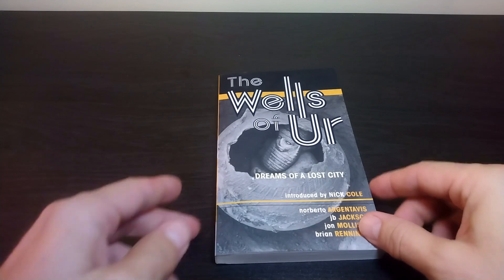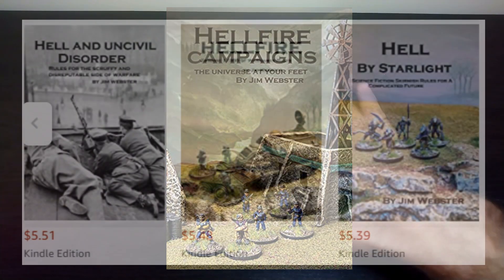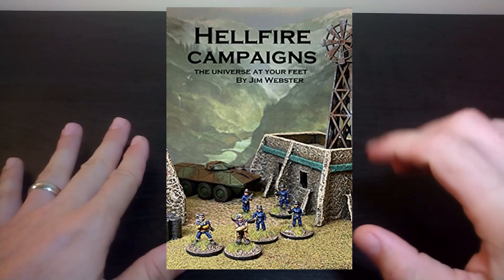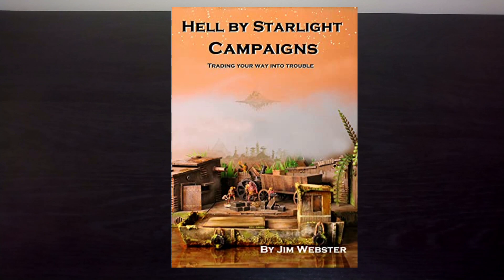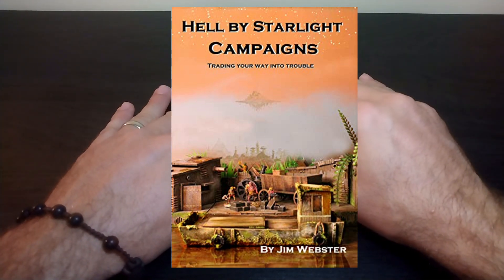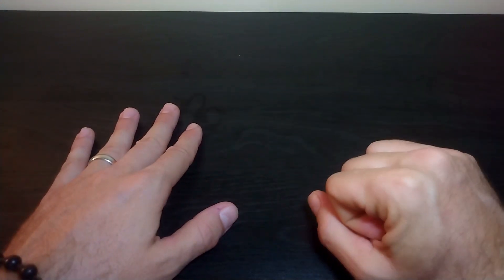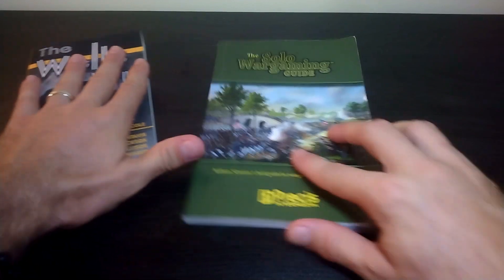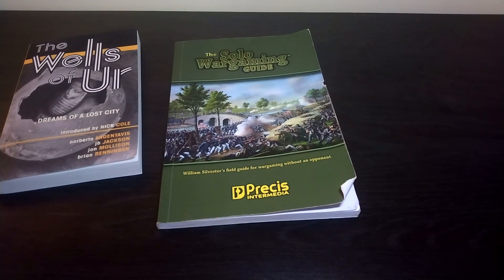Hellfire Campaigns: A Guide To Better Narratives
Are your campaigns flat and lackluster?
Do you want to know how to add the spice of uncertainty?
You're in the right place, my friend!